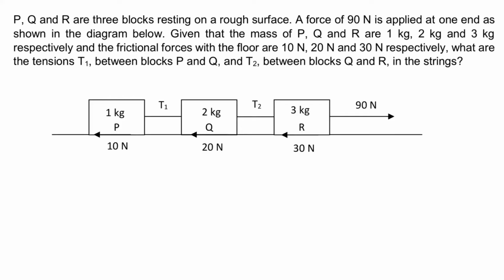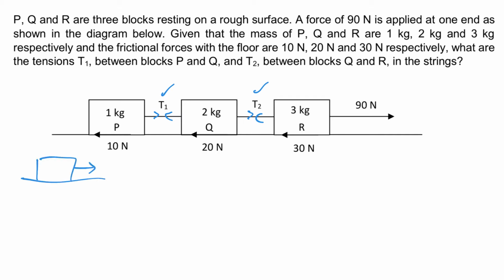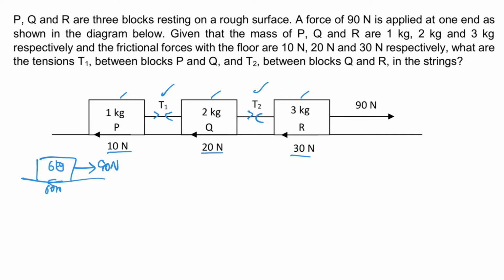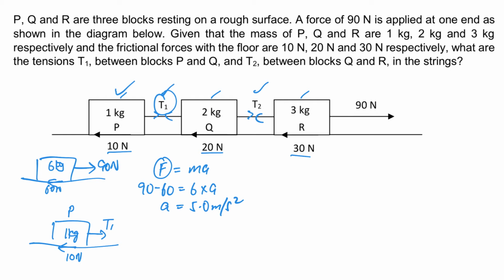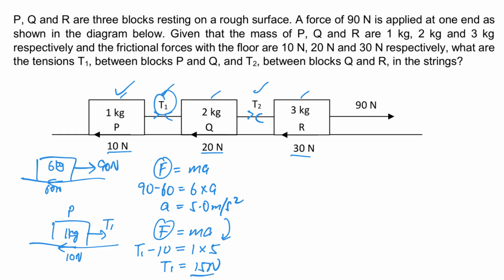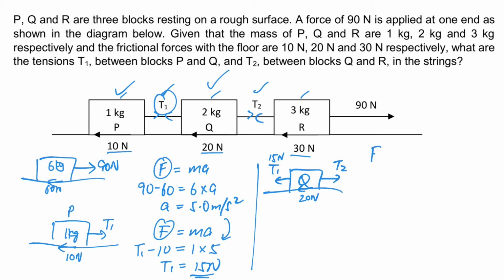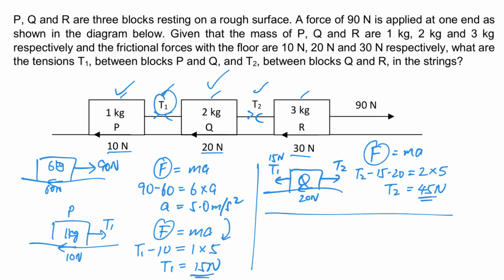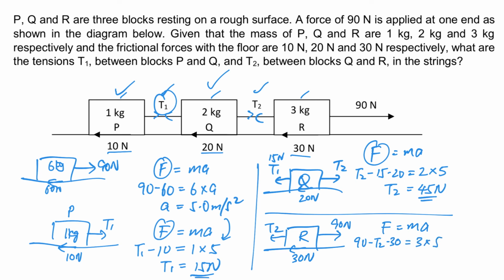Forces on multiple bodies 02